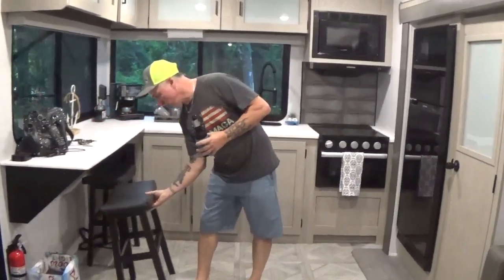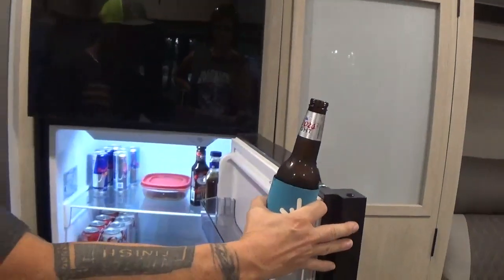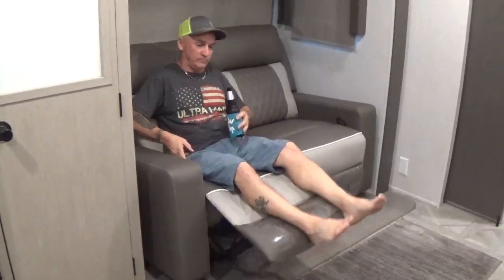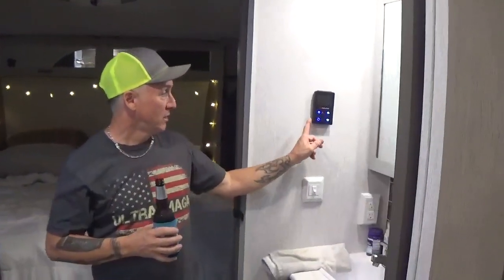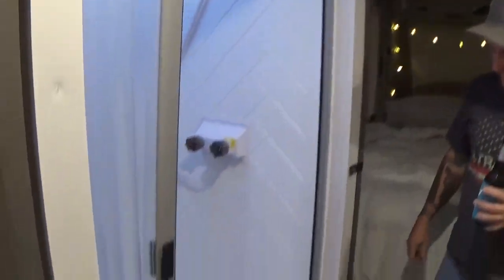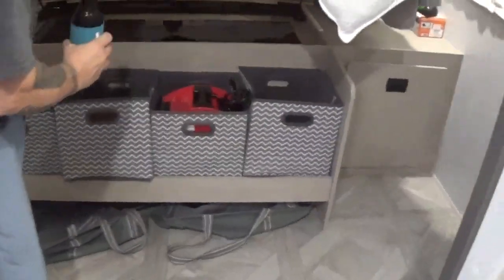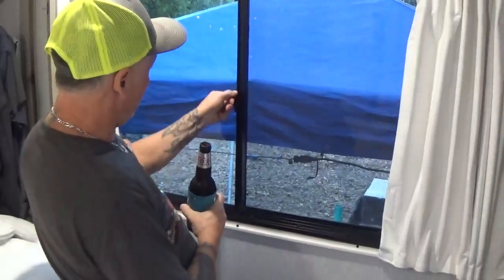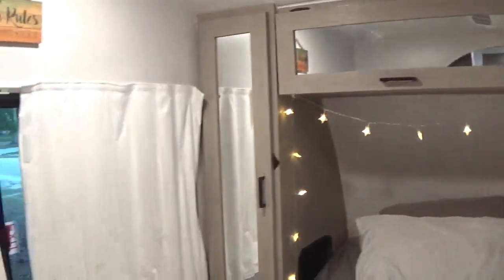2024 Wildwood 22 Platinum 22 ERAS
The brand new 2024 Forest River Wildwood Platinum 22 ERAS. First camp at Mcleod State Park in the beautiful Kiln, Mississippi.